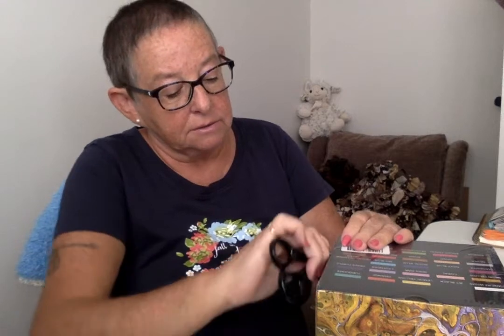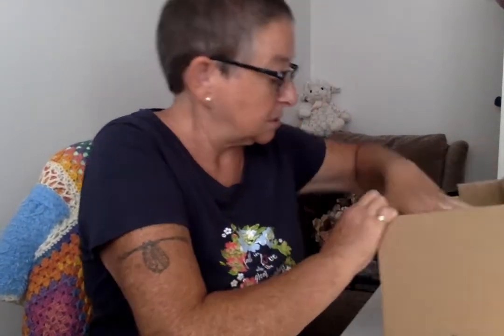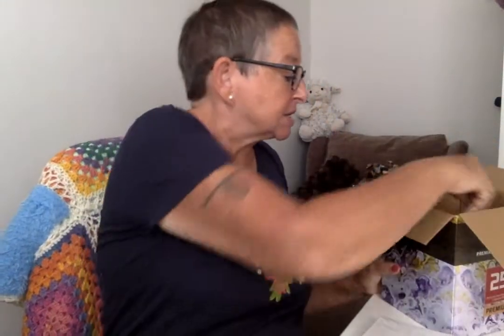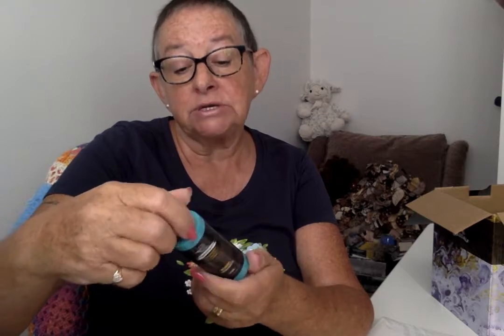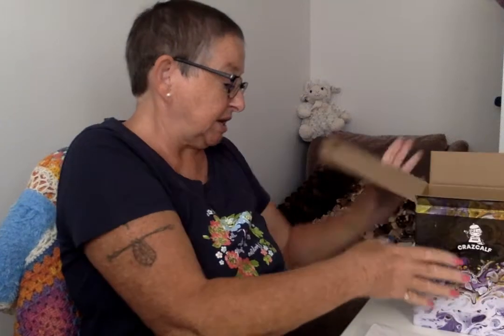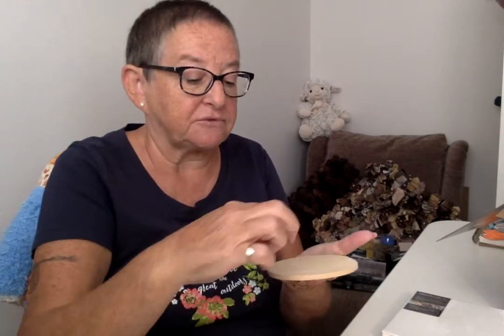Unboxing of Acrylic paint pouring a new form of art for me to try